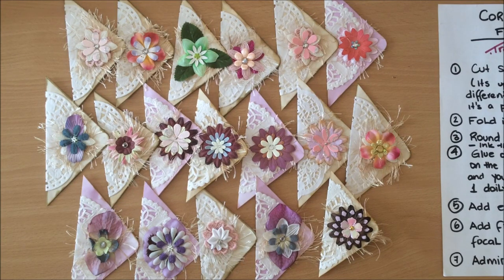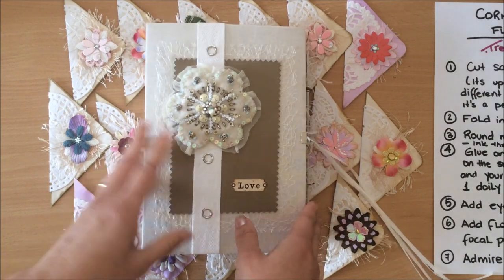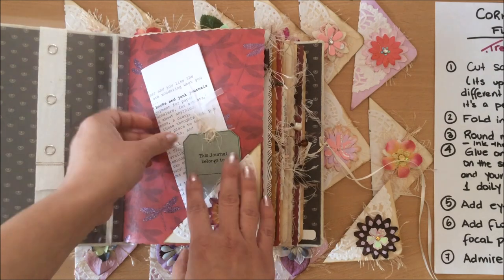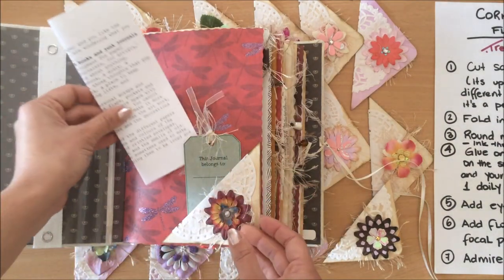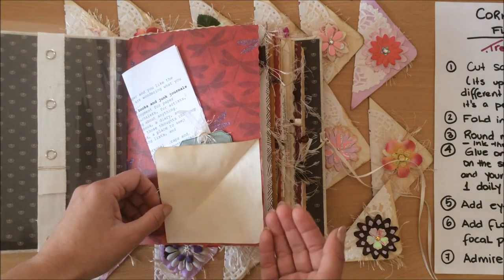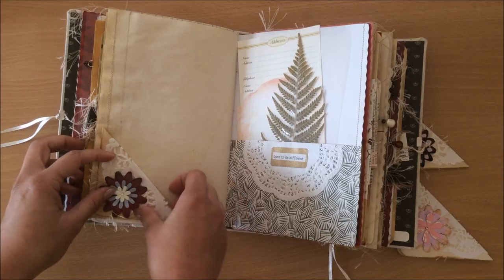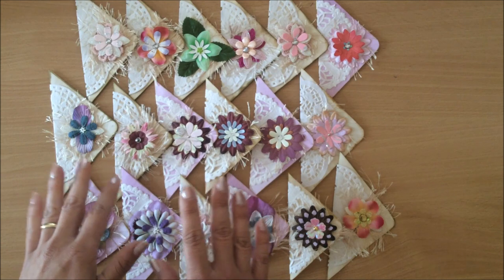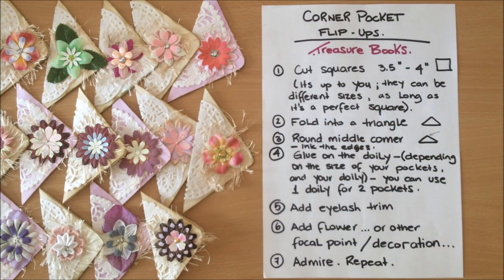Corner Pocket Flip-Ups for Junk Journals -DIY Ephemera PART 8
Corner pockets that flip up with journaling space inside. Very easy and effective embellishments for Junk Journals.

Jibid Neary's website - click "shop" and then click "freebies". While you're on her website, please take a look around and be inspired